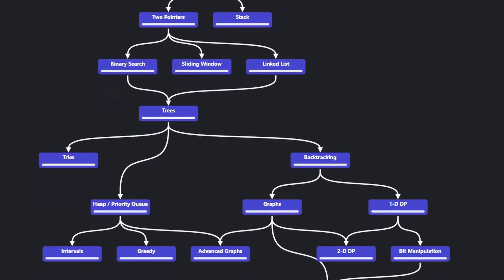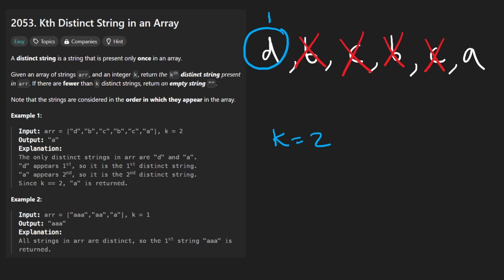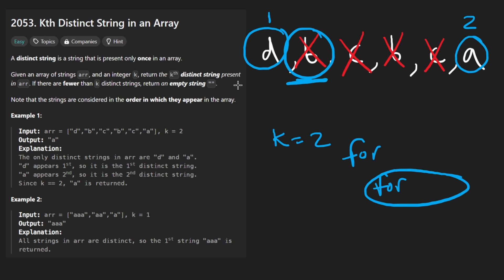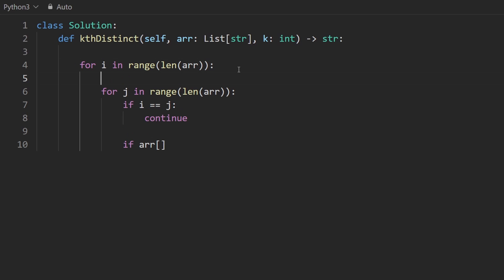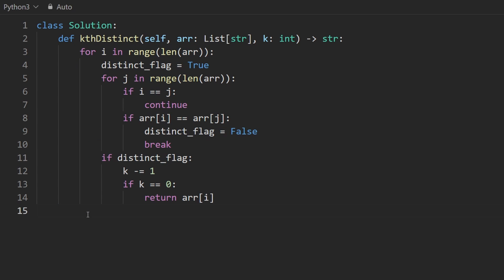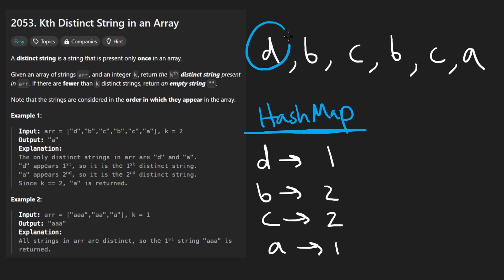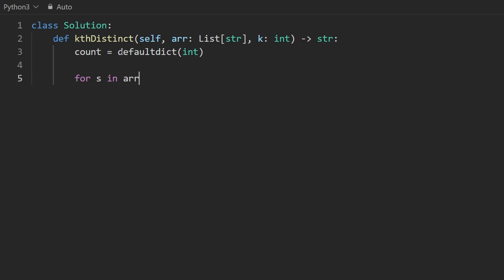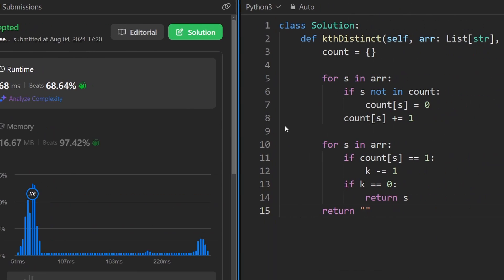Kth Distinct String in an Array - Leetcode 2053 - Python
0:00 - Read the problem
0:31 - Drawing Explanation
2:31 - Coding Explanation
5:01 - Drawing Explanation 2
6:32 - Coding Explanation 2

leetcode 2053